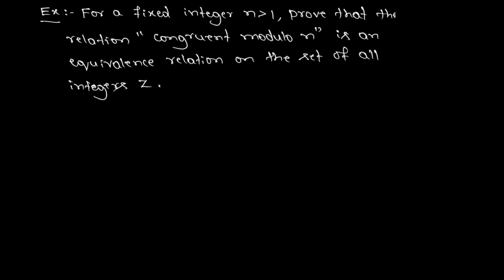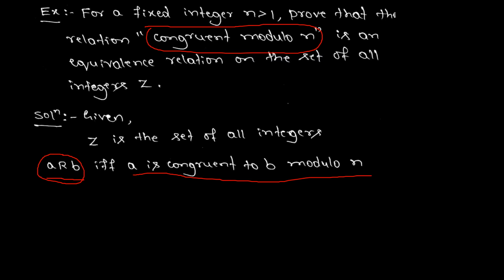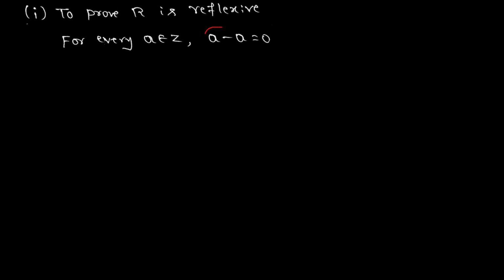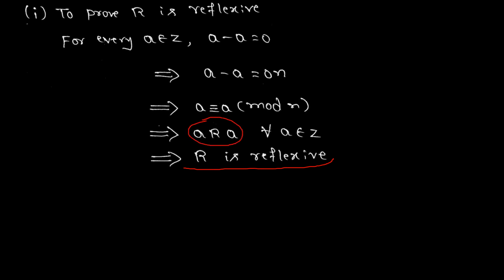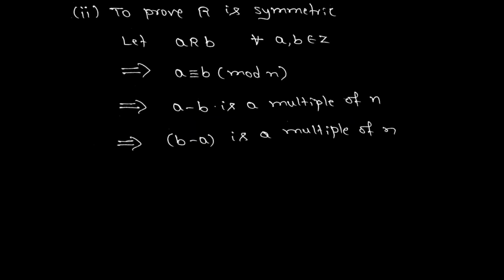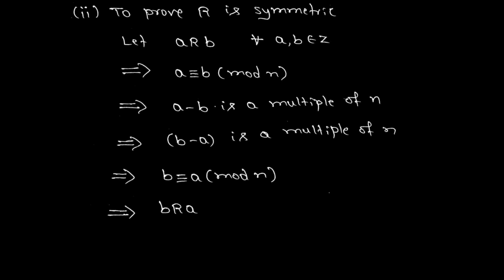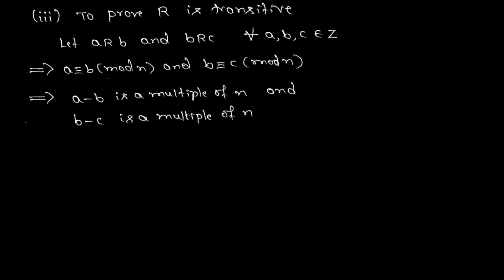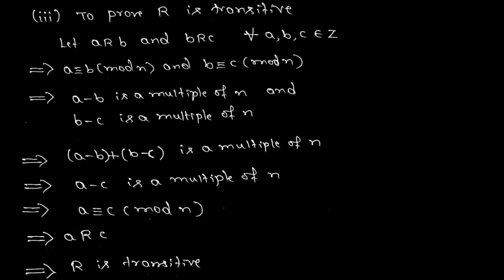Module 3, Relations and functions Video 12, Vijaya Vittala Institute Of Technology, Bangalore - 77